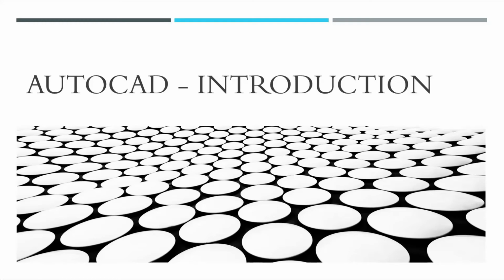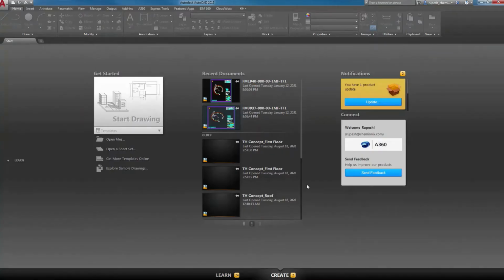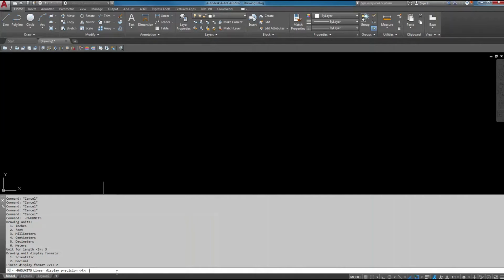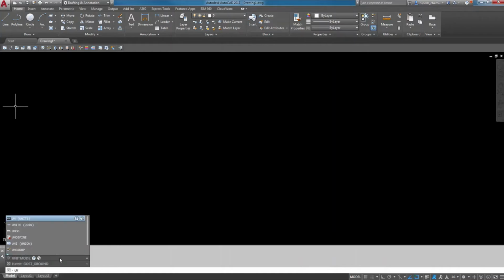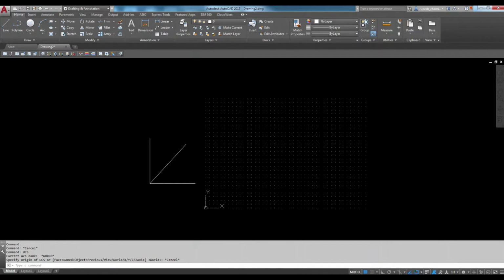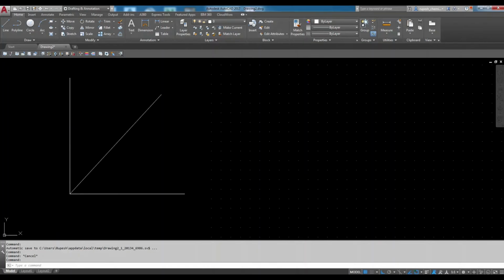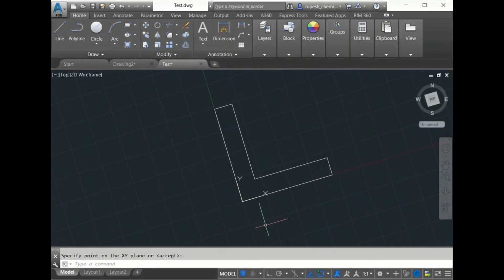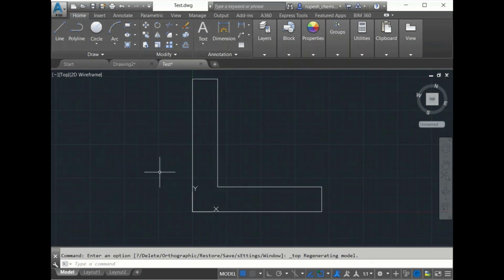Introduction to AutoCAD Software | For Engineers & CAD Designer | Chemionix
Introduction to AutoCAD Software - For Engineers by Engineers by Chemionix

Total Video Duration: Approx. 10 Mins

This is a Basic Introduction to using AutoCAD Software Video provided by Chemionix to help out Engineers and CAD Designer (having less than 5 years of experience) to brush up their skills or maybe pick up a thing or two from it.

Chemionix is a leading Engineering Design & CAD / BIM drafting Outsourcing Company service provider based in Mumbai - India offering a wide range of design, drafting & Engineering services.